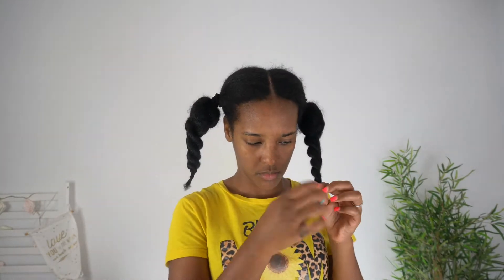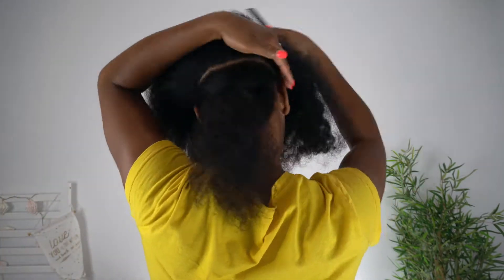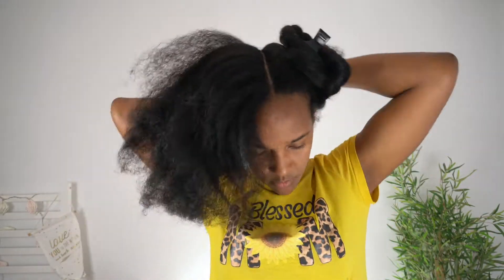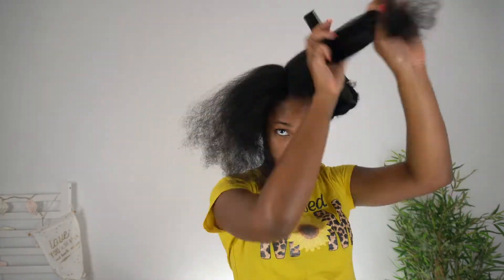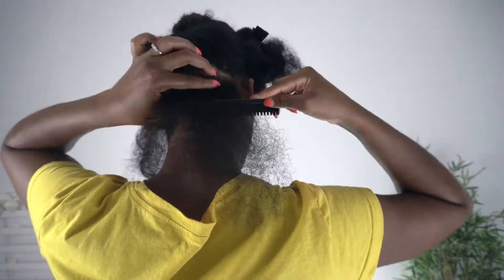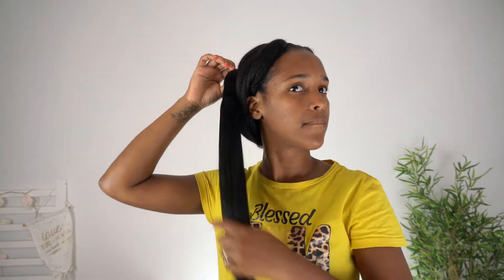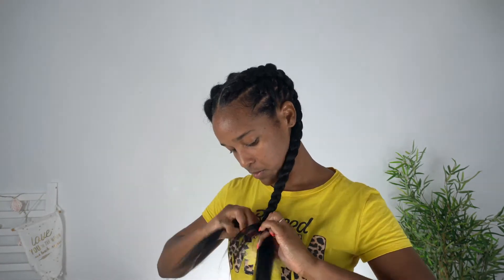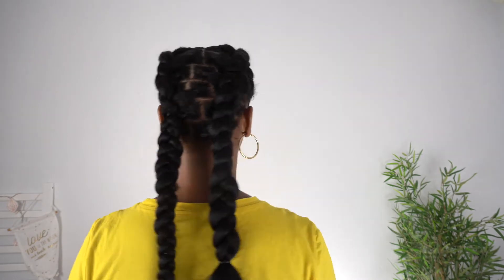Simple protective hairstyle| Braids| Rubber Bands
Trying something different once again not knowing what the finish results would end up looking like.
It actually ended up looking pretty good in my opinion, What do you think?

This is actually a perfect protective hairstyle that can be kept in for a week or two.
Anyways I Hope That you guys will enjoy.

See you in another one Guys ✌️